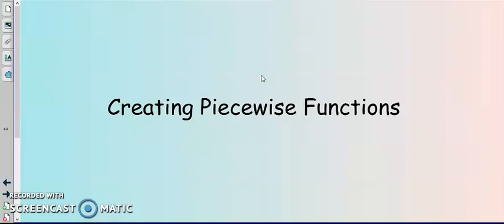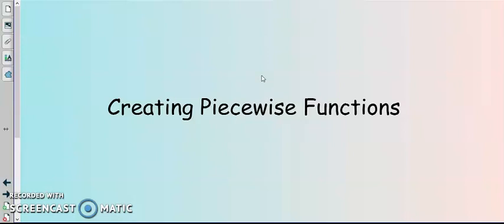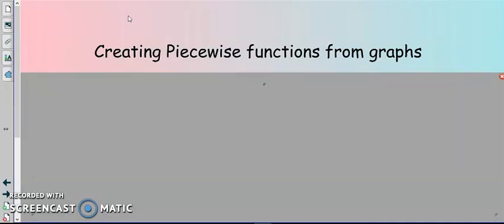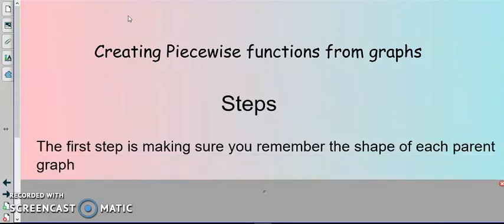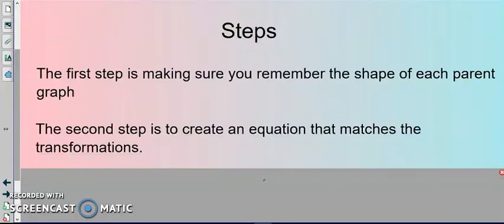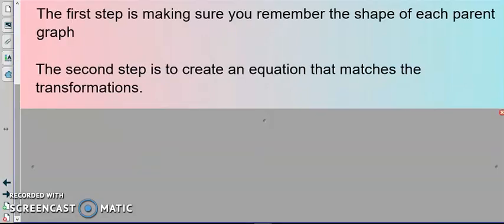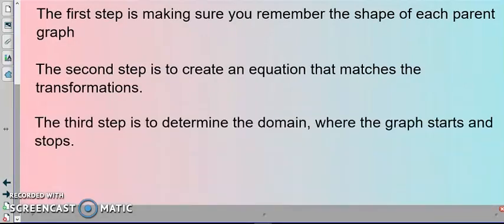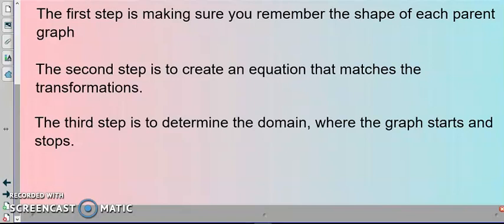Creating Piecewise Functions from Graphs Intro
We are creating piecewise functions from graphs